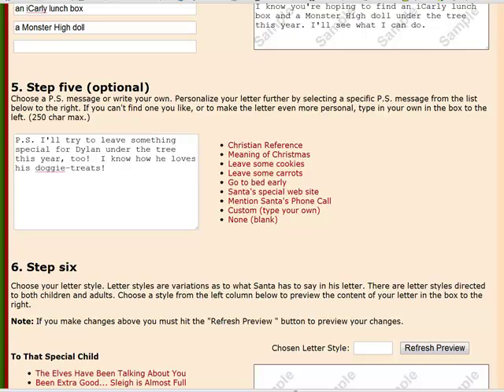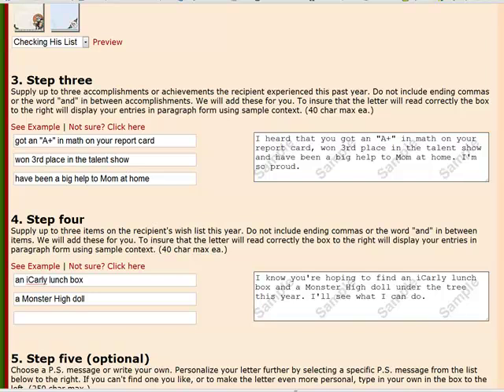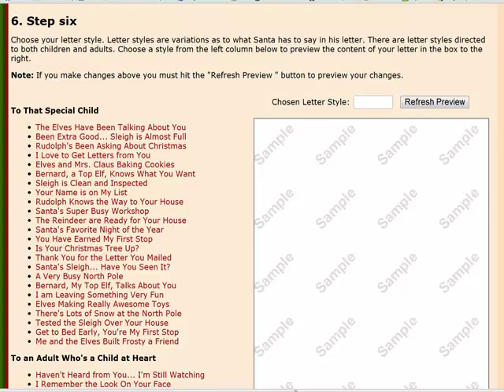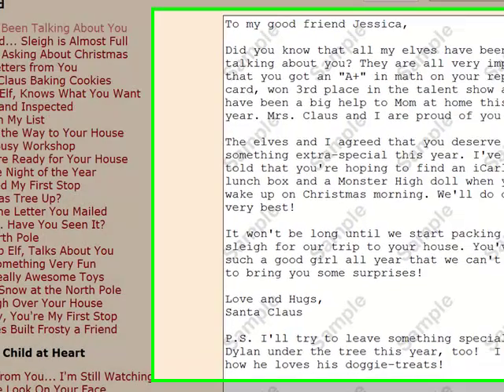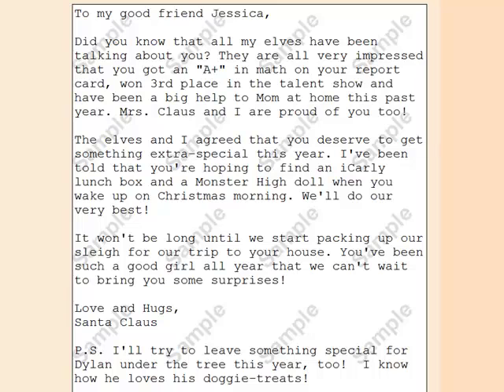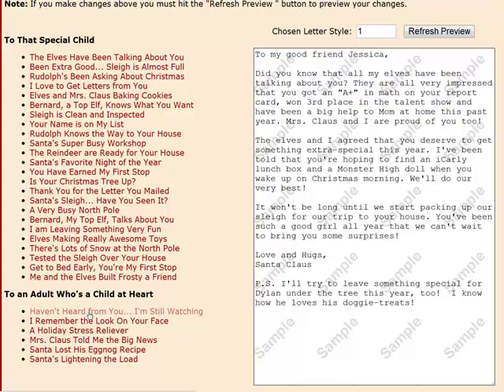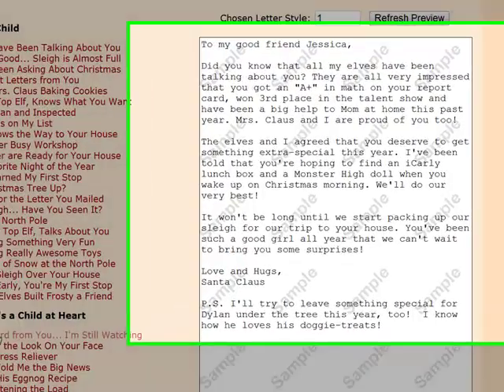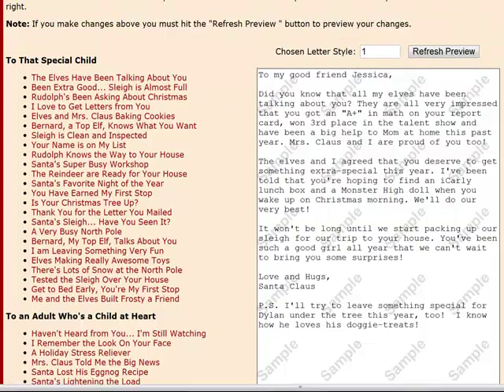Letters From Santa Claus - Step 6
A video describing the personalized letter from Santa product offered by Imaginary Greetings at greetingsfromsanta.com.